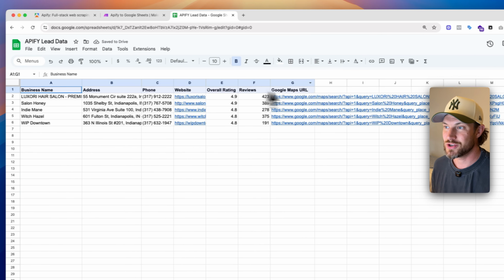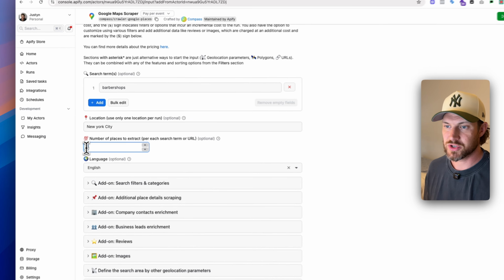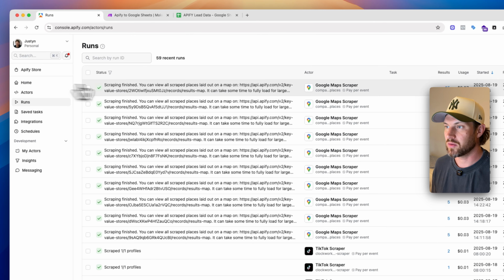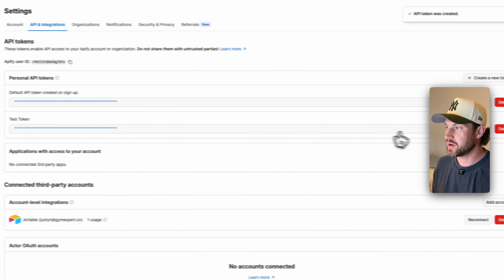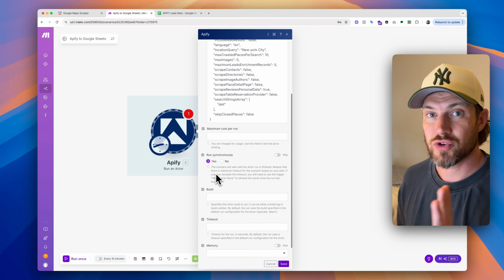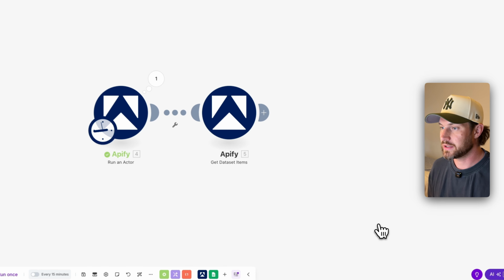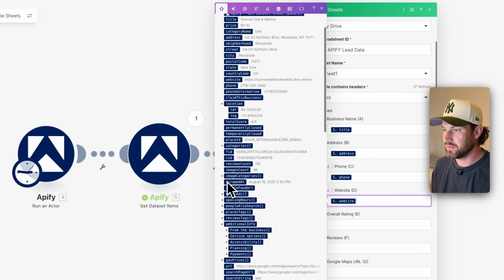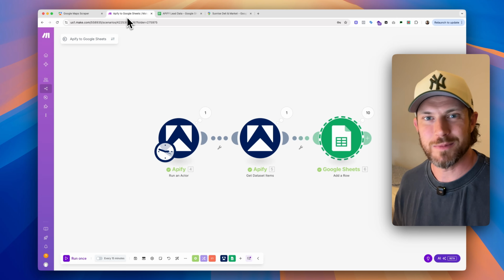Get Endless Leads With Apify & Make.com (Quick Setup)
🔧 FREE TOOLKIT + RESOURCES
→ Go from AI White belt to Black belt in my Skool Community

In this video, I’ll show you how to generate an endless stream of leads using Apify + Make.com. You’ll see how to scrape Google Maps for business data (like names, phone numbers, websites, reviews, and more), automatically push it into Google Sheets, and turn it into a lead list you can actually use.

Whether you’re building a prospecting machine for your own business or creating a service you can sell to clients, this walkthrough is the perfect starting point. I’ll show you how to:
 • Run and customize Apify actors for targeted scraping
 • Automate data collection with Make.com
 • Export leads directly into Google Sheets
 • Use the data for outreach, cold emails, or other automations

Perfect for entrepreneurs, agency owners, and anyone who wants to stop manually searching for leads.

📌 TIMESTAMPS
00:00 – Intro
00:38 – What Apify is + why it matters
02:15 – Running your first scraper (Google Maps)
05:10 – Connecting Apify to Make.com
08:22 – Automating lead collection
12:02 – Sending leads into Google Sheets
14:50 – Next steps: outreach, emails, campaigns